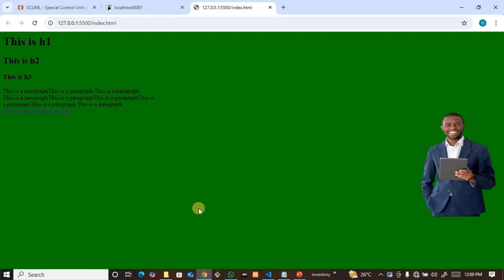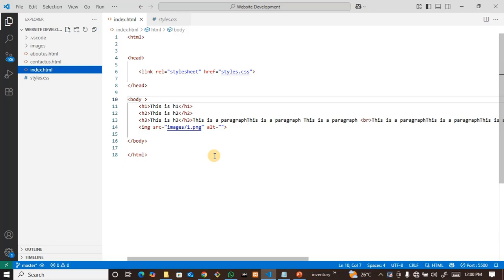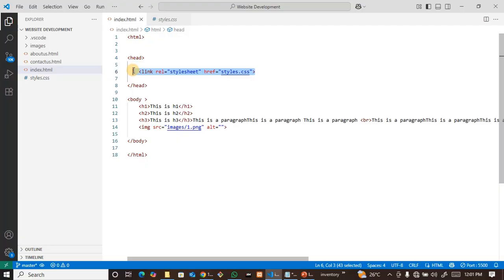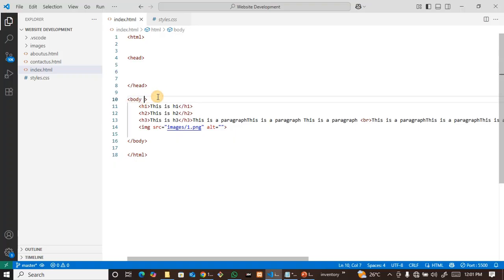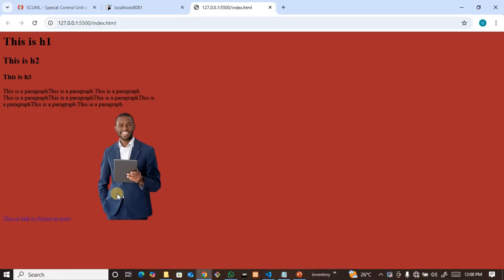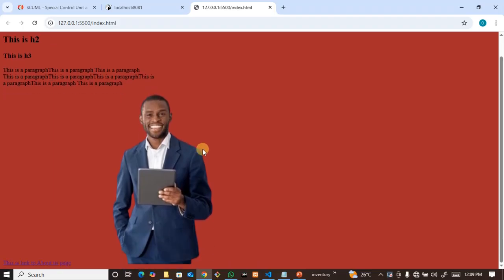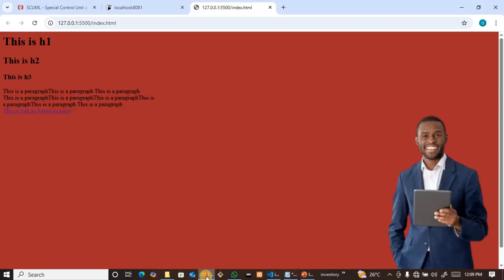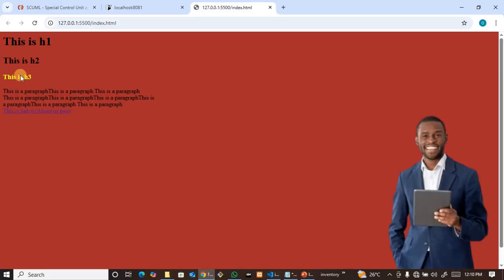How to use inline styling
How to use inline styling in web development